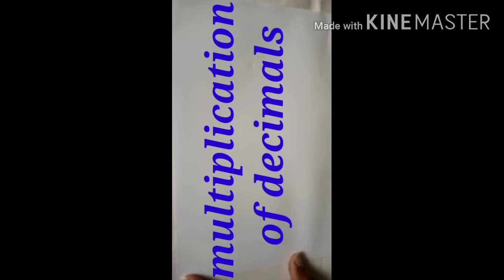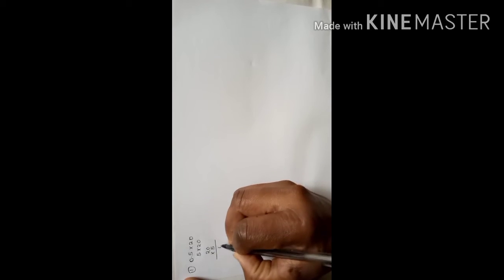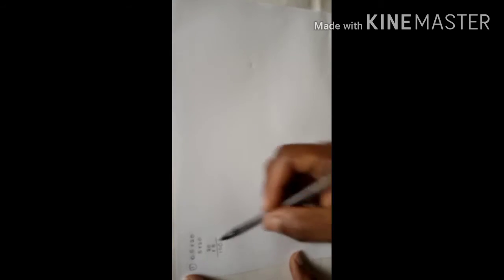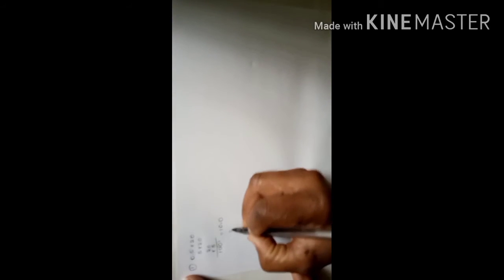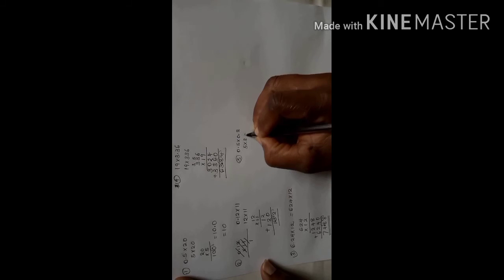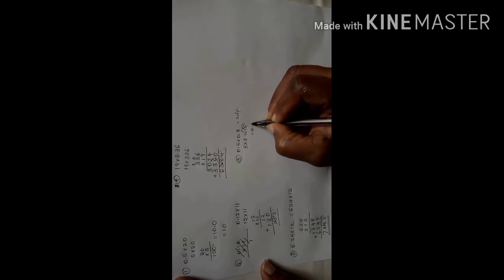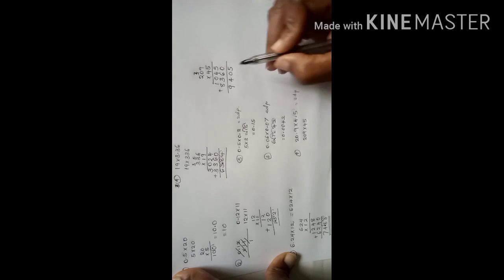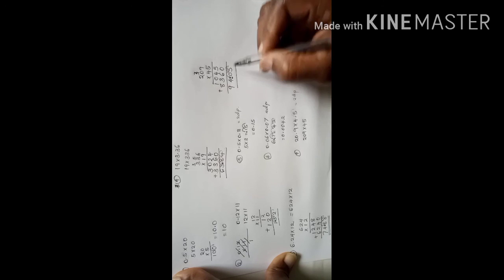Multiplication of decimal numbers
This tutorial video explains how to multiply decimal numbers.